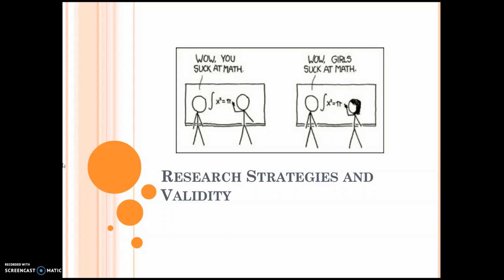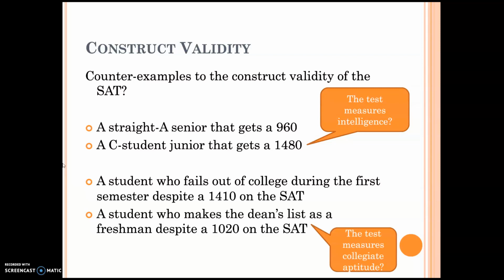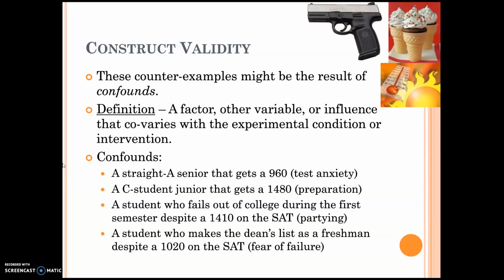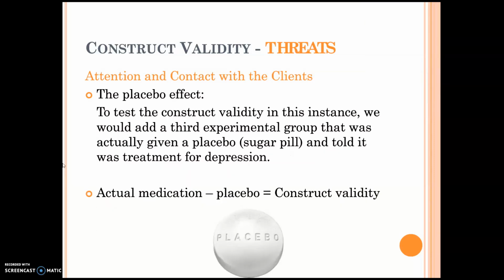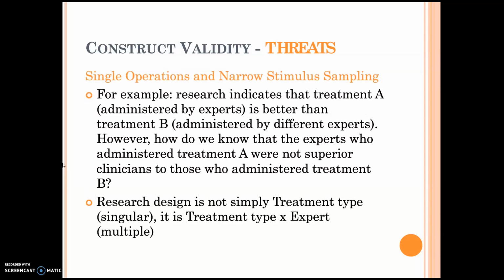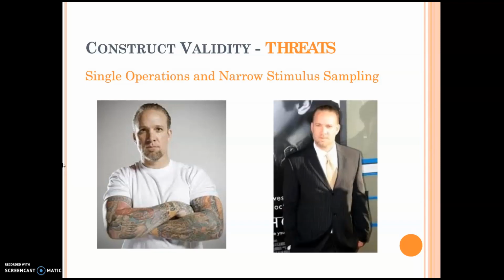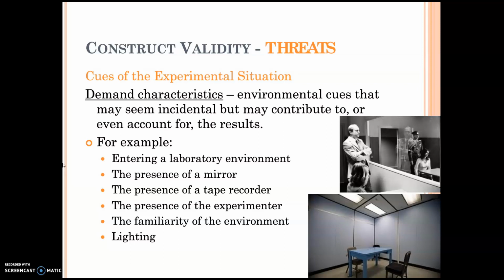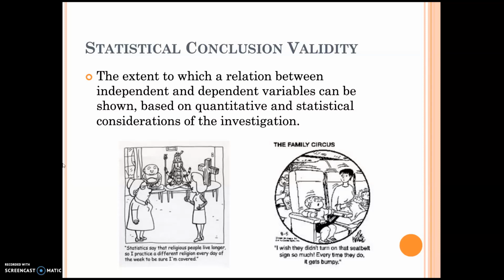Chapter 6 Part 1